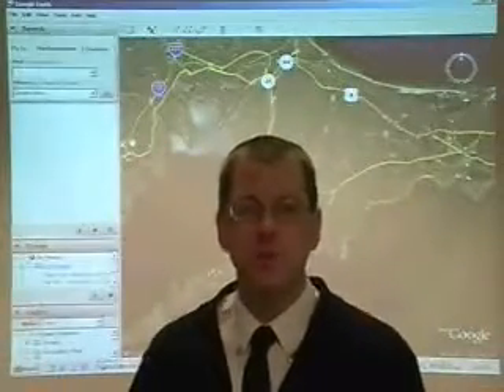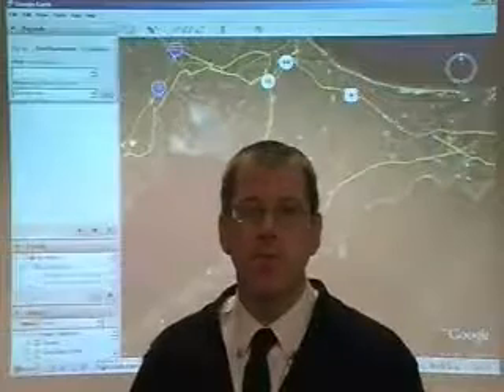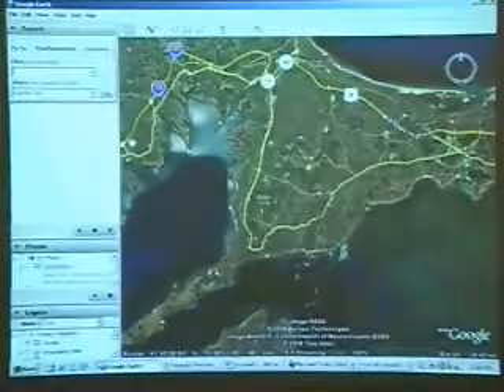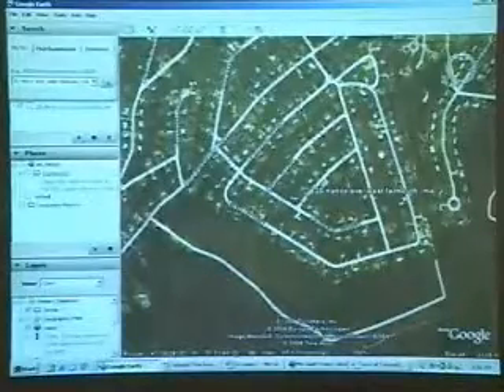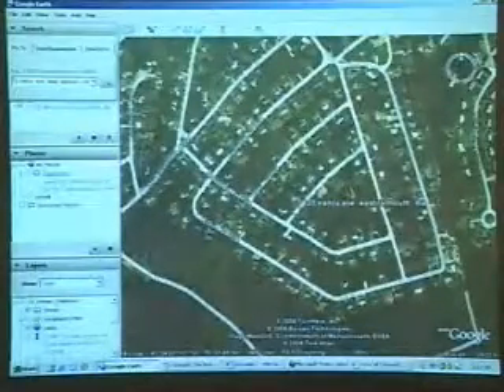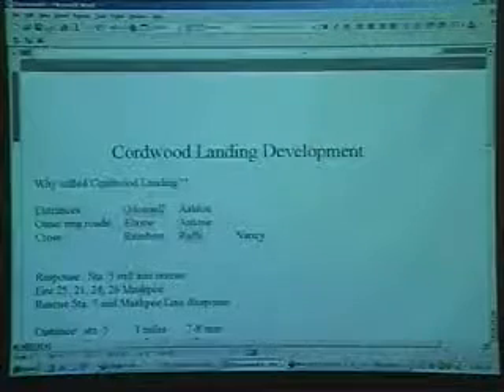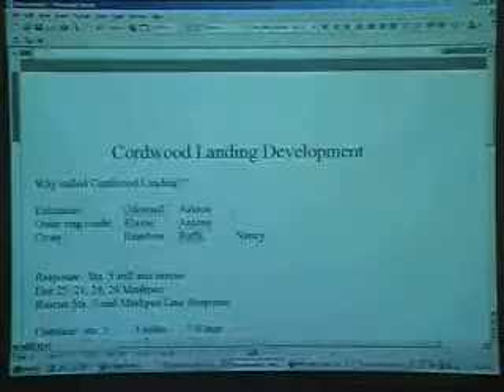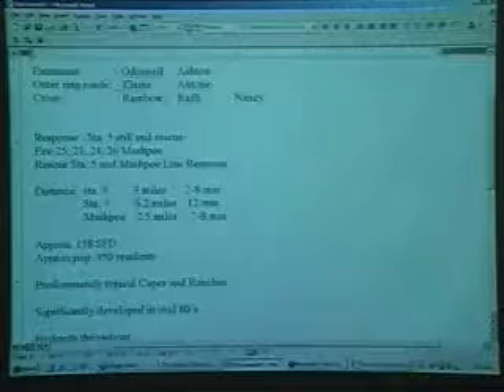Cordwood Landing Neighborhood Training-Falmouth Fire Rescue